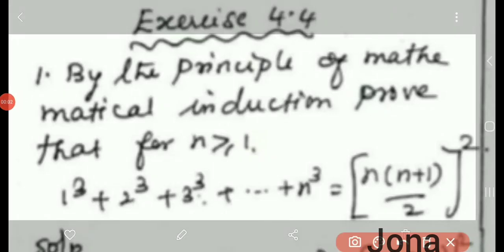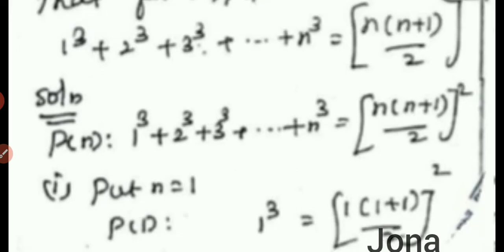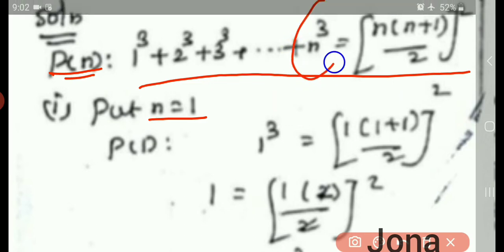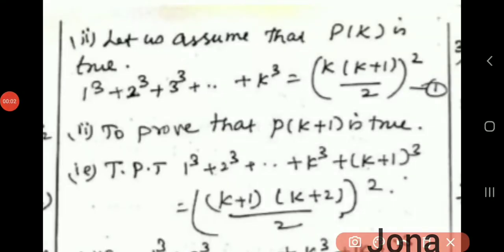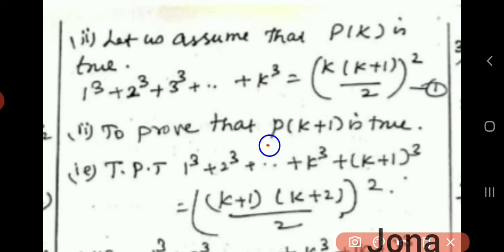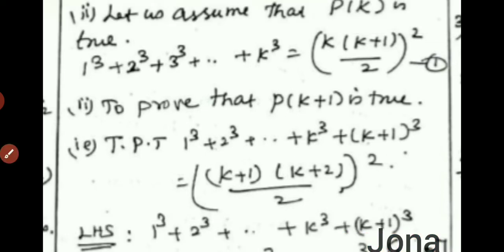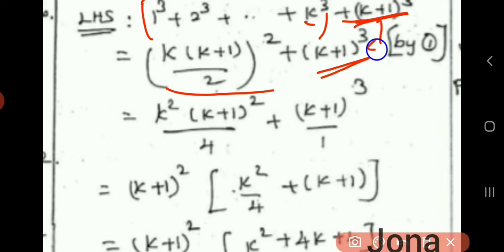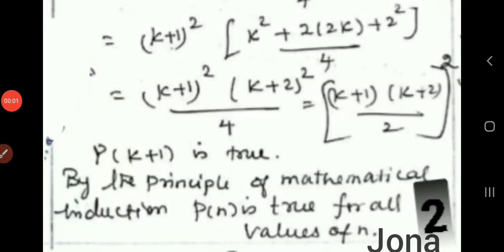MATHEMATICAL INDUCTION EXERCISE 4.4(1) 11STD